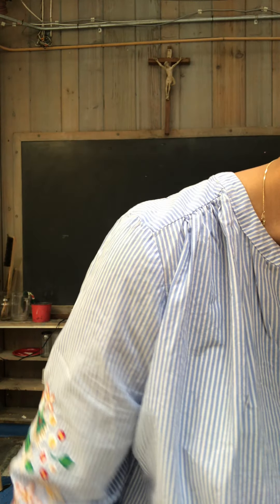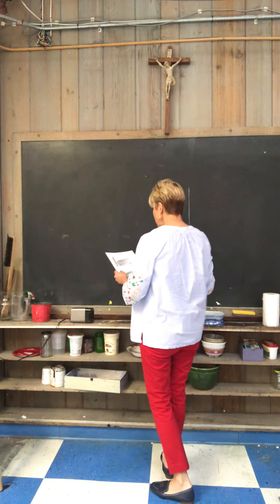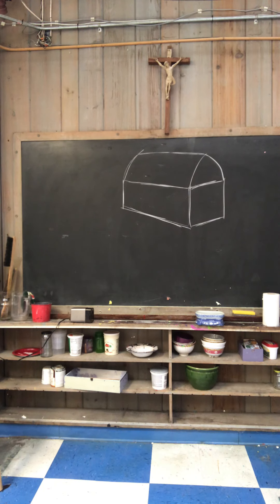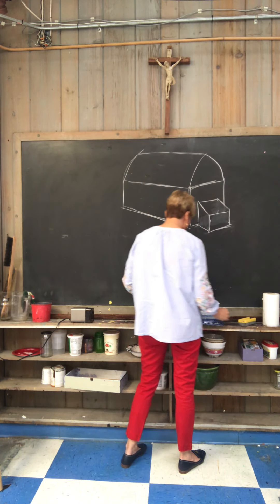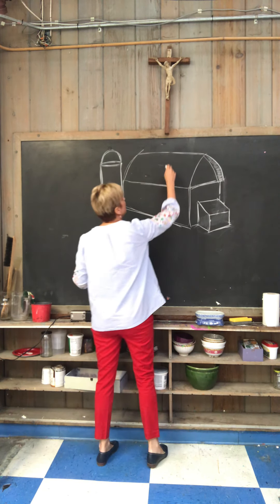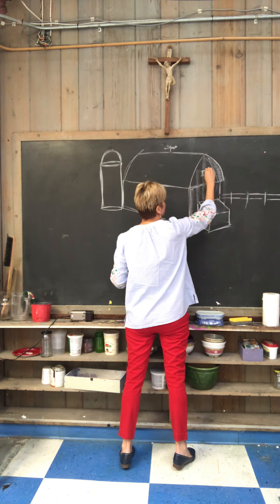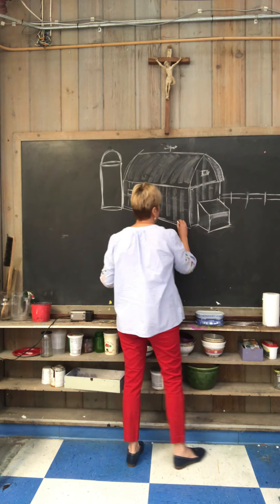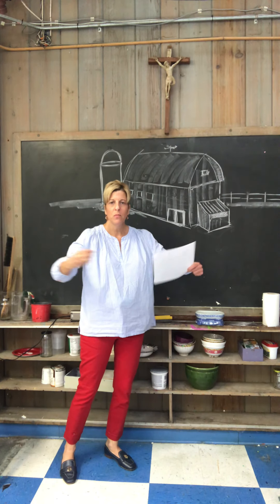Drawing a farm